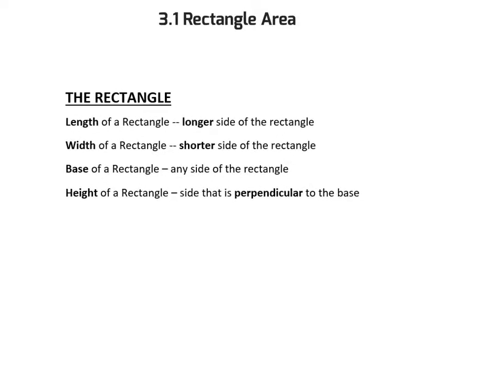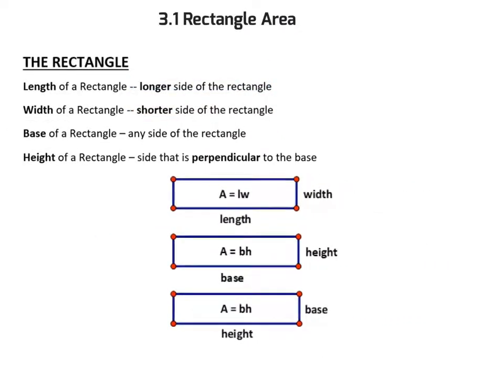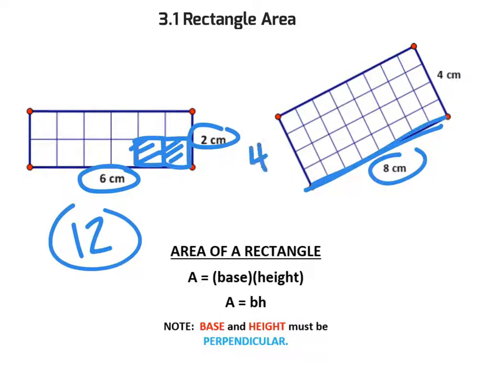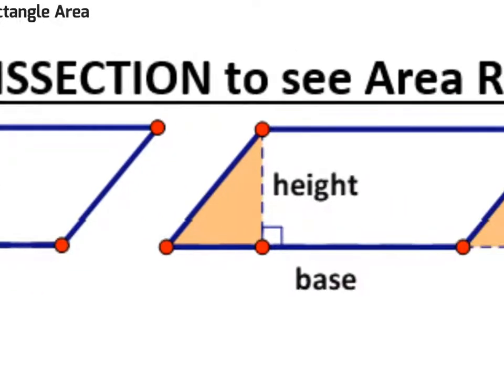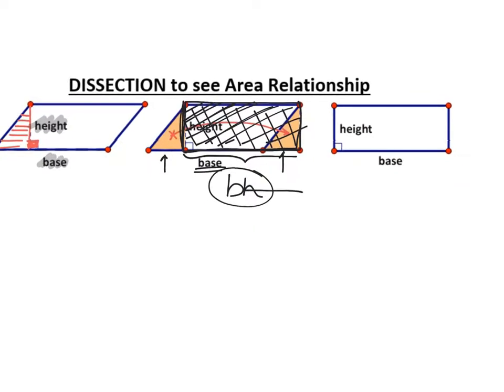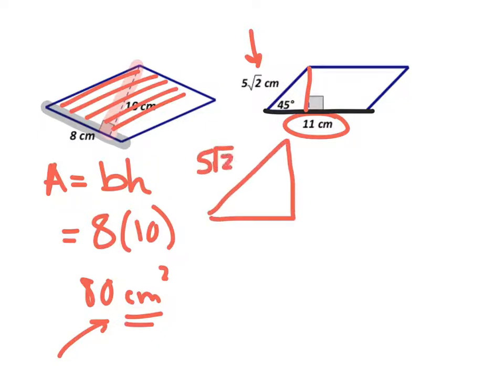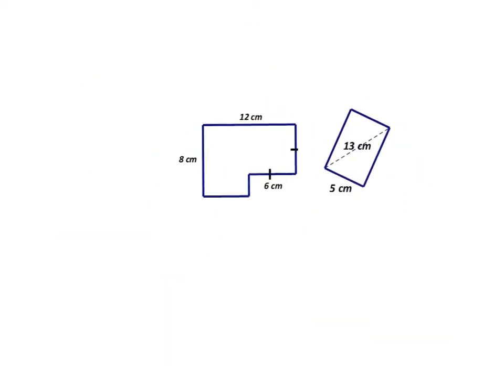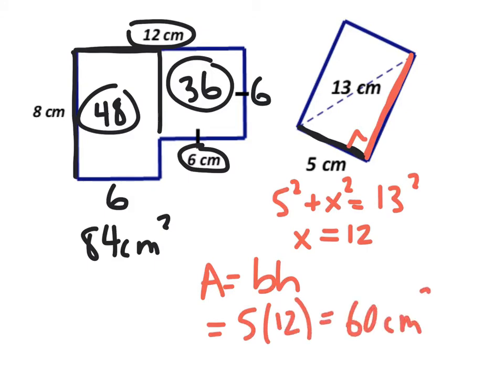3.1 MINI-LESSON - Area of Rectangles & Parallelograms